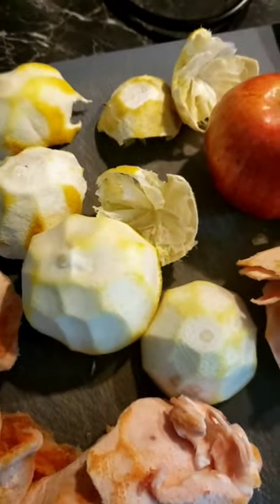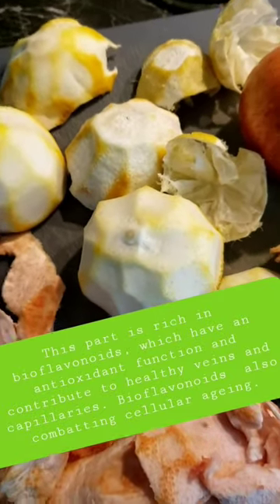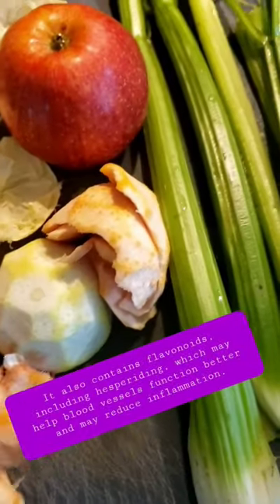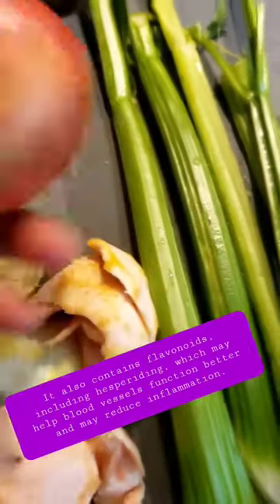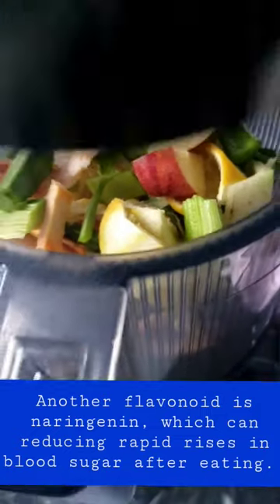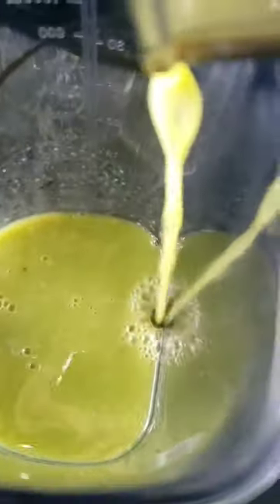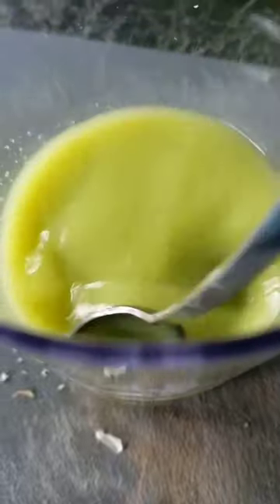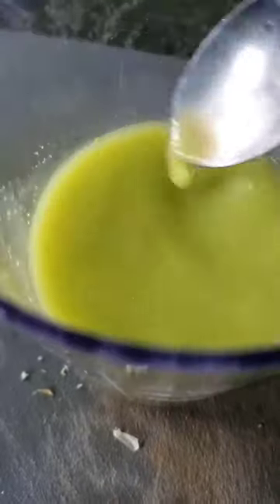Smooth anti aging juice? Add one magic ingredient!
In this short video I will share a great tip how you can make better juices! I have one secret ingredient to share with you...This ingredient is lifechanching! Boost the gut, liver, makes the juice smooth and also your skin! Its natural anti aging due to its antioxidants that combats aging! More on that in the video!

My published paper books (whritten in swedish, can be shipped all around the world)

Here you order my 10 day raw food program (this program is in swedish)

Are you interested in buying my paper book "Näringstät & naturlig rawfood för alla"? There I have over 120 raw food recipes with lots of variations that fits all seasons and you get alternatives for allergys etc!

My website with lots of raw food and vegan recipes, useful and good tips, health information etc. can be found here (in swedish, use the translate bottom)